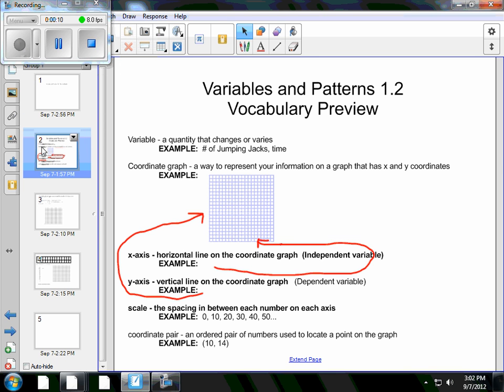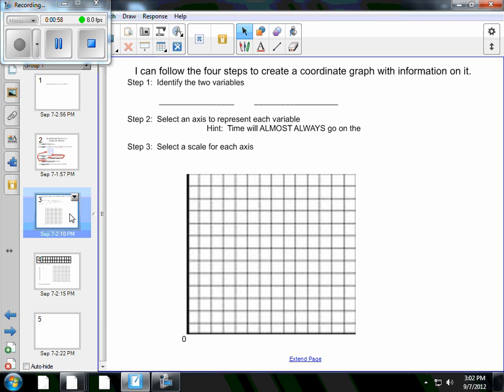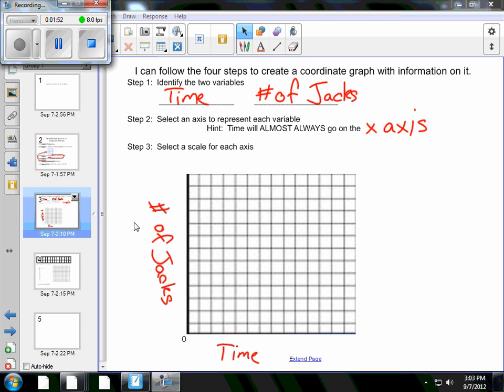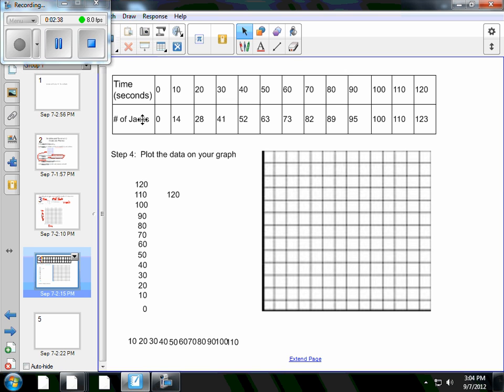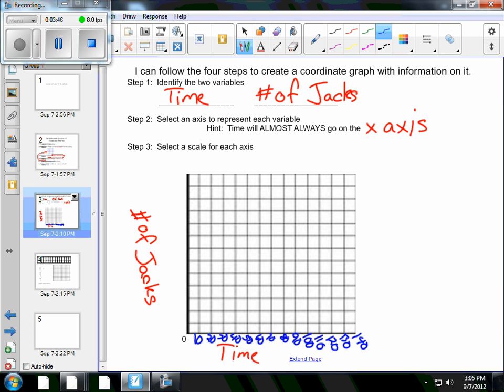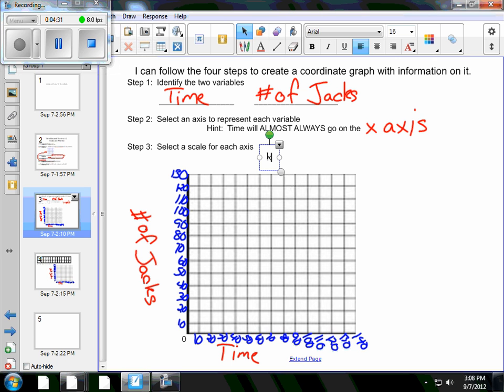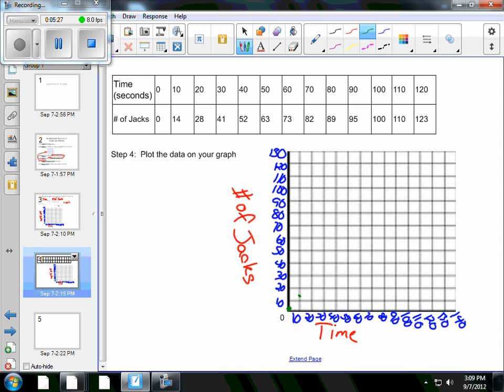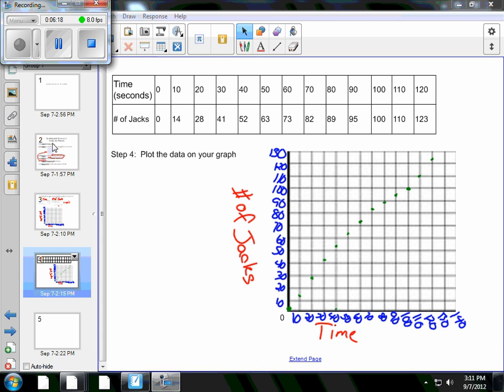Variables & Patterns 1.2